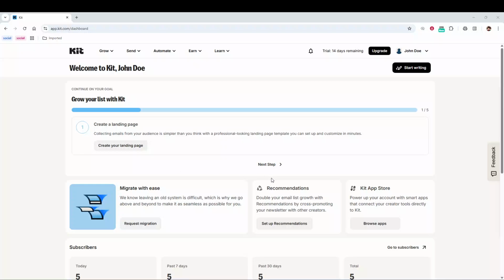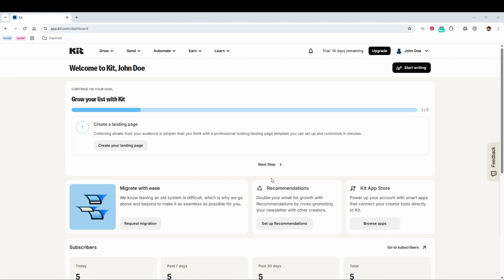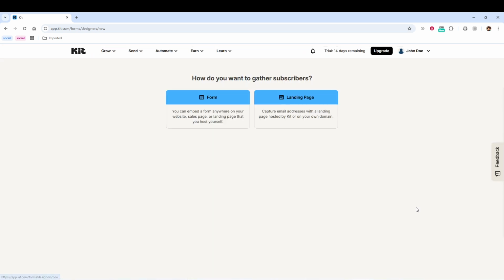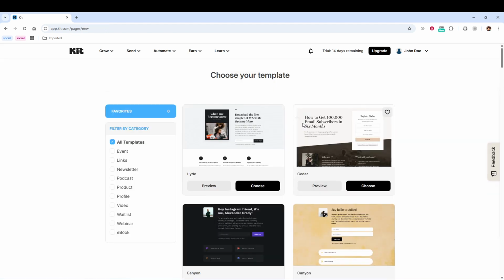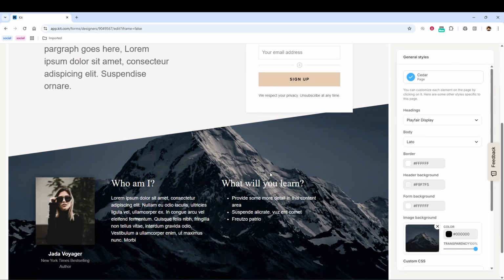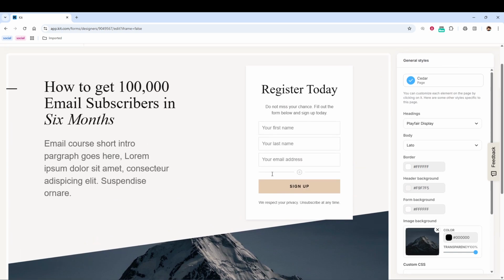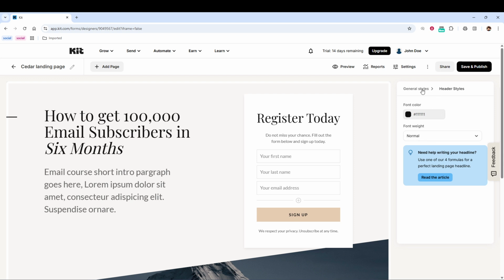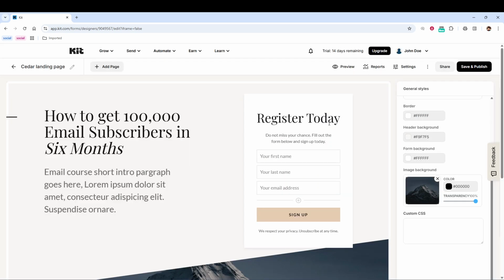How To Create A Landing Page In Kit [2026 Guide]